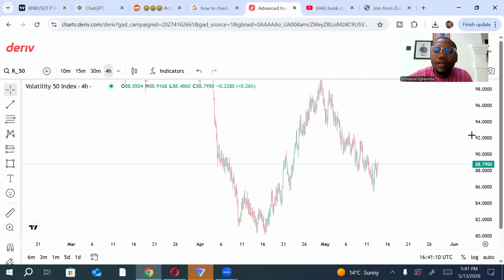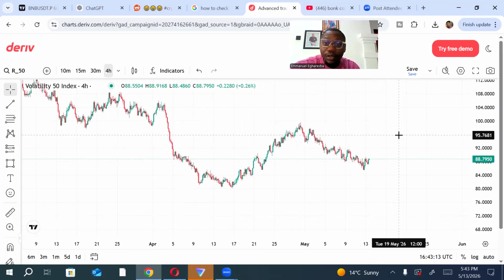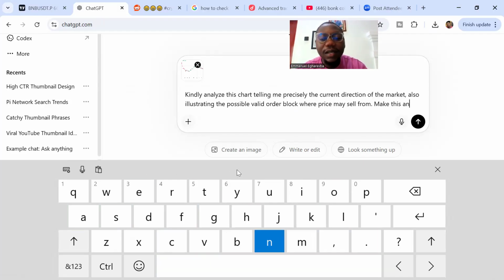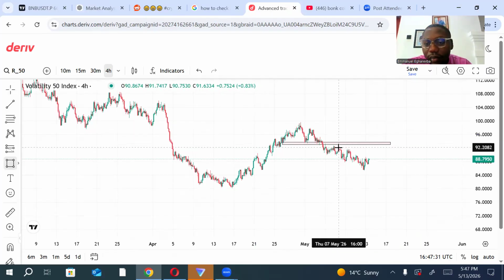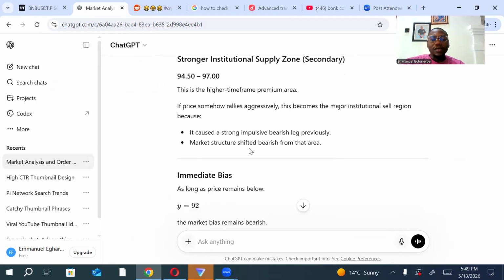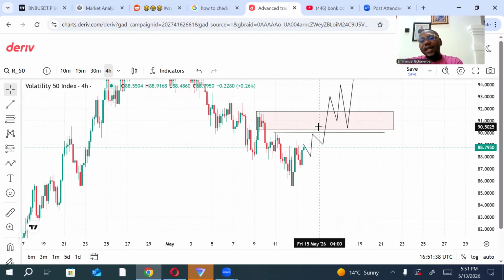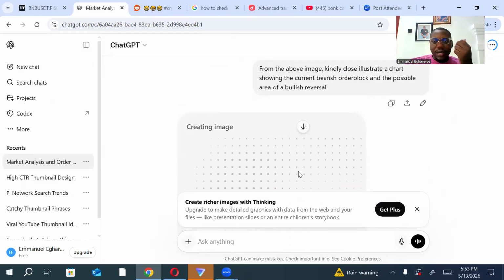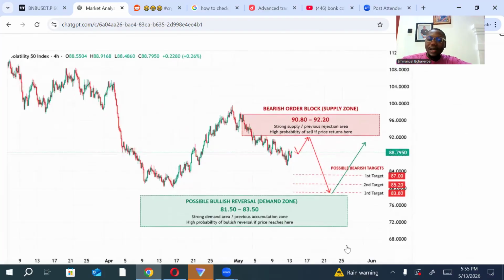How I Use AI To Predict Market Direction Daily (Step By Step Guide)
🚨 What if AI could help you predict market direction BEFORE the move happens?

In this video, I reveal how I use ChatGPT and AI-powered analysis to break down trading charts, identify market structure, spot bearish & bullish order blocks, and find high-probability entry zones DAILY. 📈🤖

You’ll learn:
✅ How to analyze charts with AI
✅ How to identify buy & sell zones
✅ How to spot market reversals early
✅ How I use ChatGPT for smarter trading decisions
✅ My daily strategy for predicting market direction

Whether you trade Forex, Synthetic Indices, Crypto, or Stocks, this AI trading method can completely change the way you analyze the market.

🔥 WATCH UNTIL THE END to see a live AI chart breakdown and potential reversal zones traders are missing right now!

Do you think AI will replace manual chart analysis?

📌 Don’t forget to:
📤 Share with a trader friend